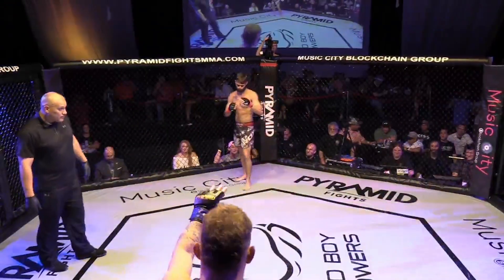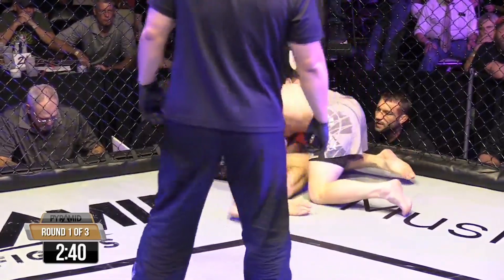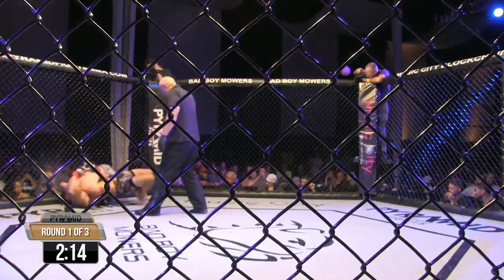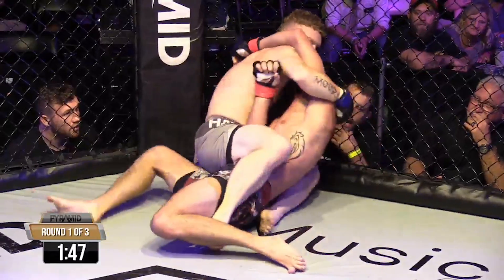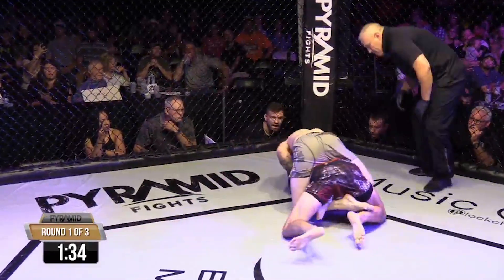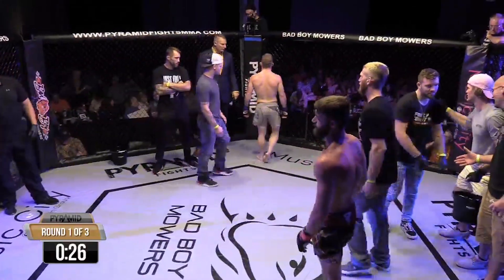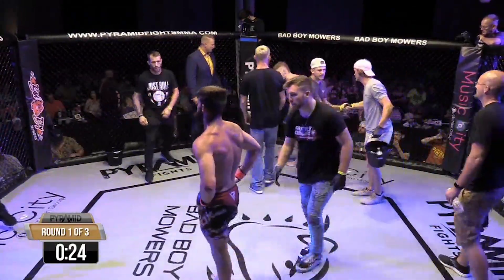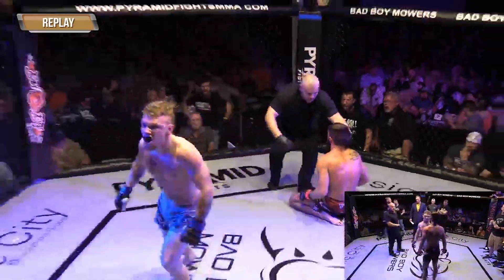PF13 ZAC MOORE vs PRINCETON FOSTER